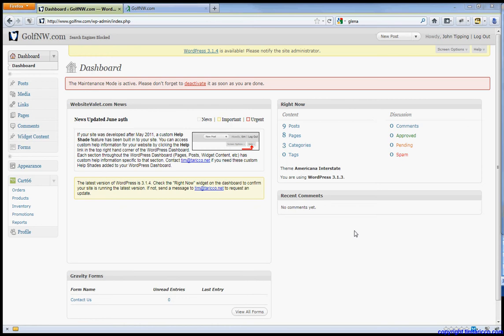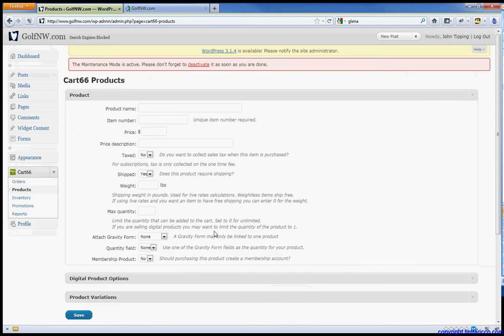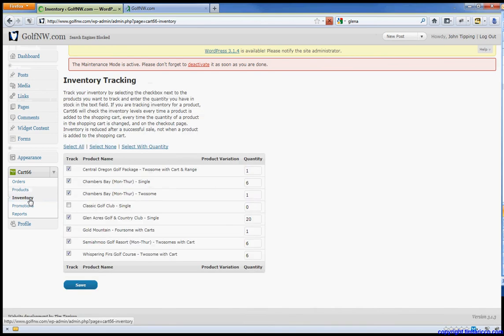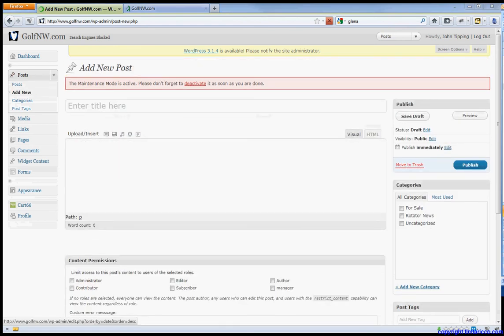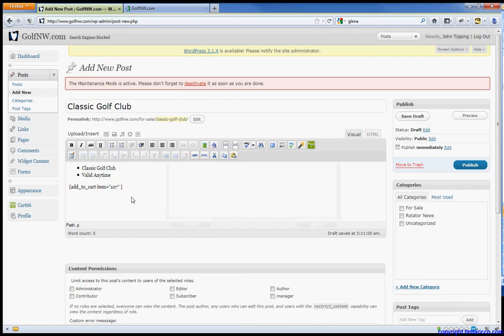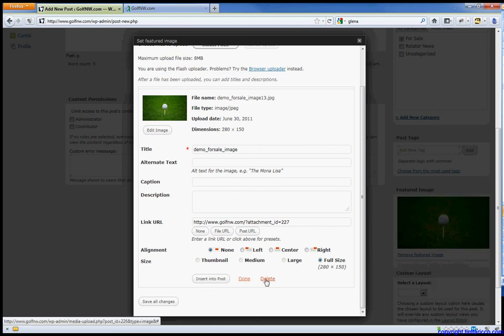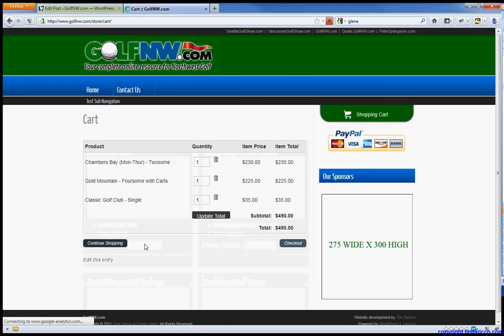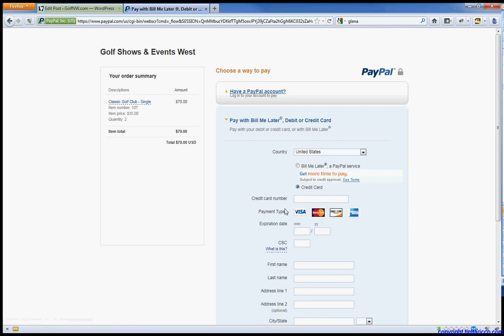GolfNW.com: Using the Cart66 Store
A brief video demostrating how to add a product to the GolfNW.com store.